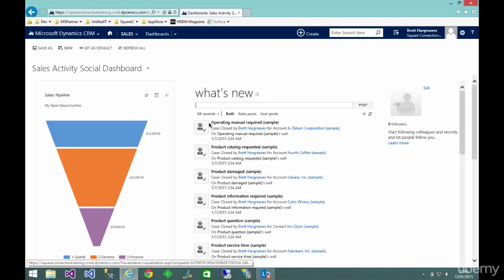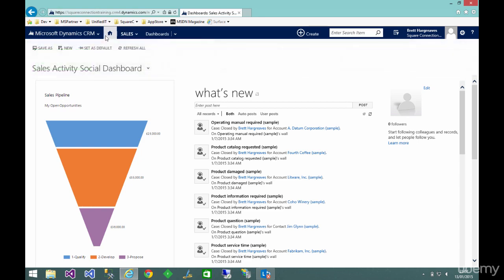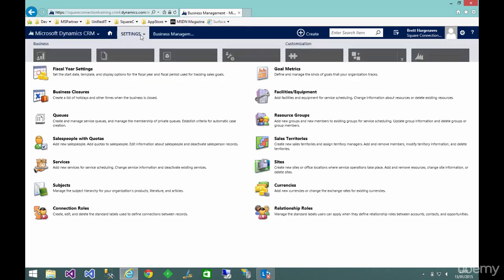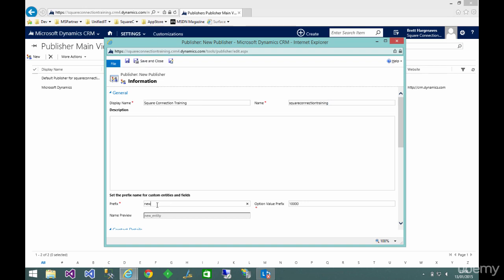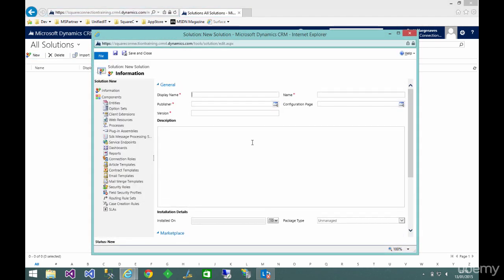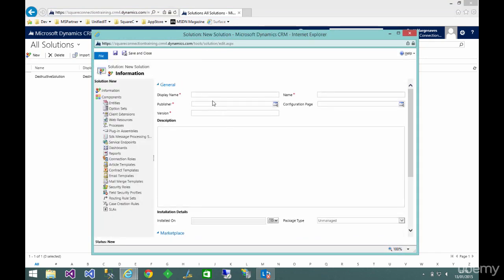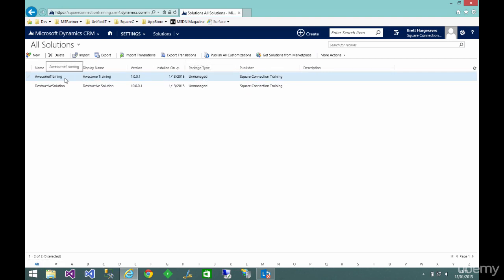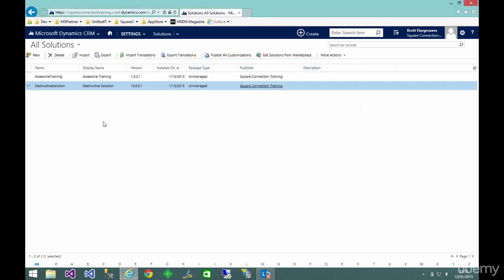Microsoft Dynamics CRM Customisation & Config : Demo : Managing Solutions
Microsoft Dynamics CRM Customisation & Config
The complete guid to learning how to build & customise Dynamics CRM